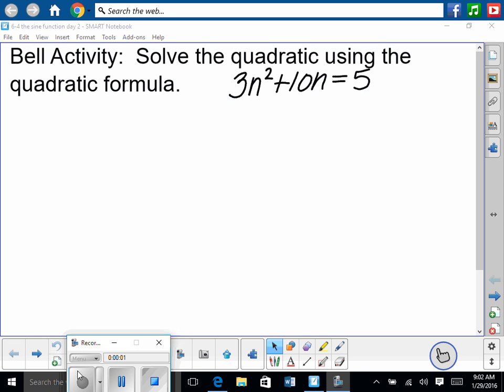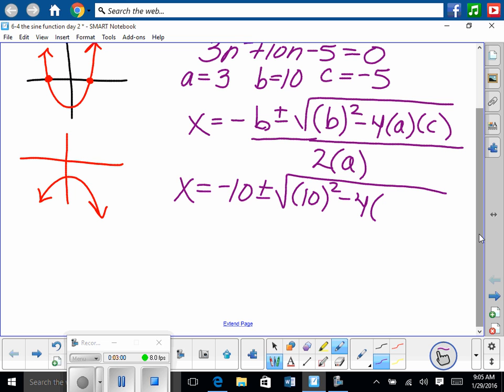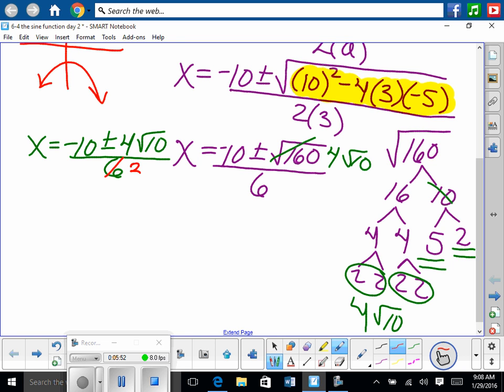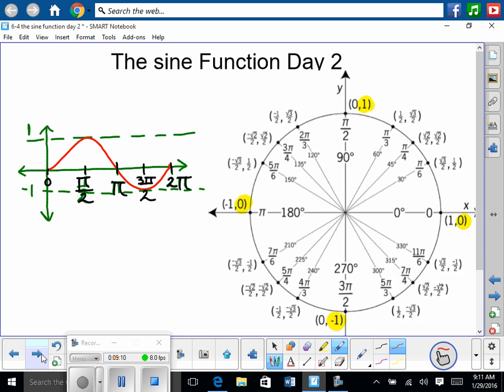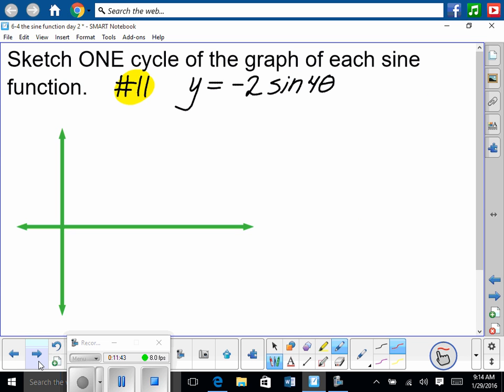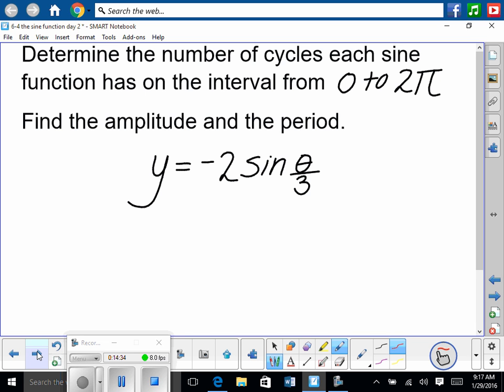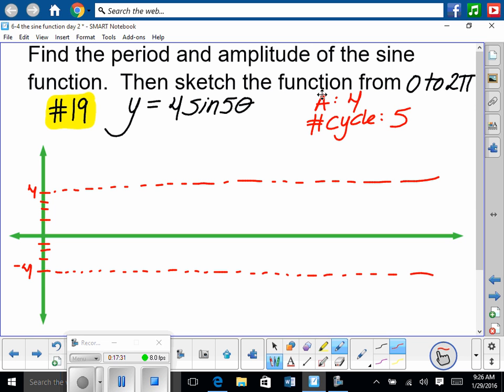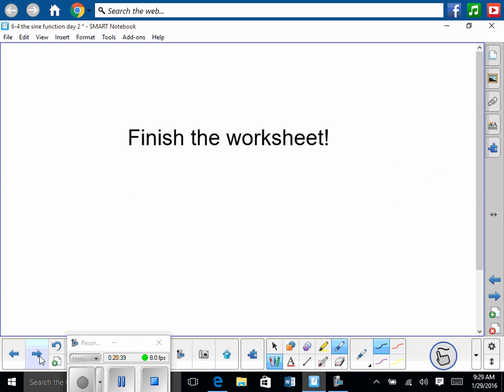6-4 the sine function day 2